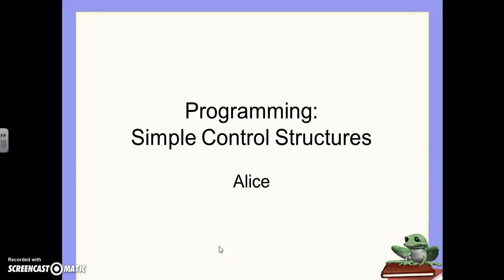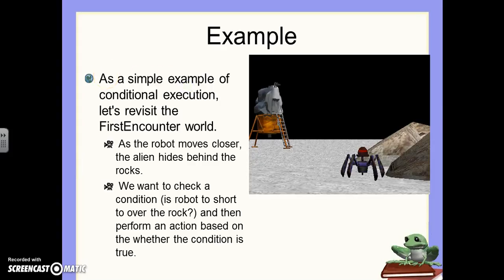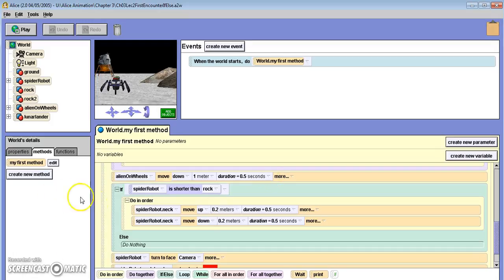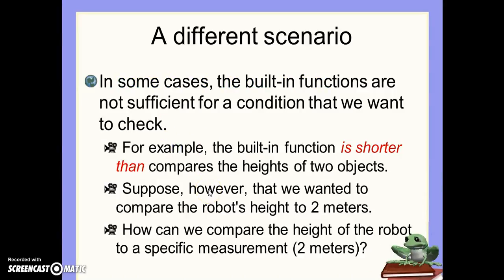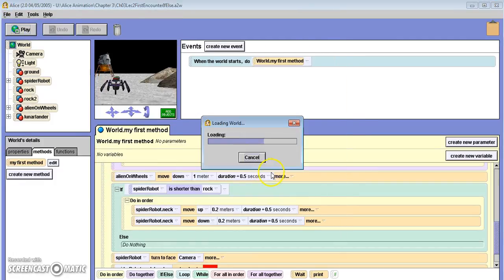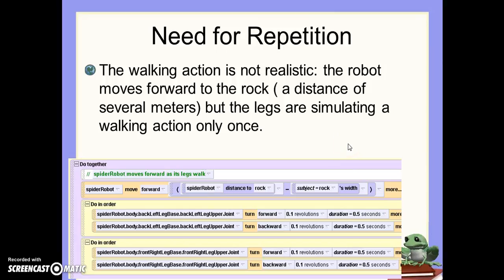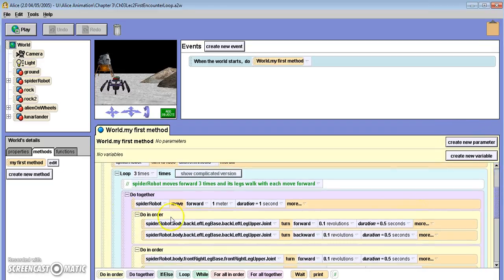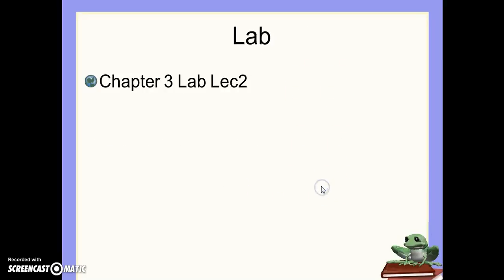Chapter 3 Presentation Lecture 2